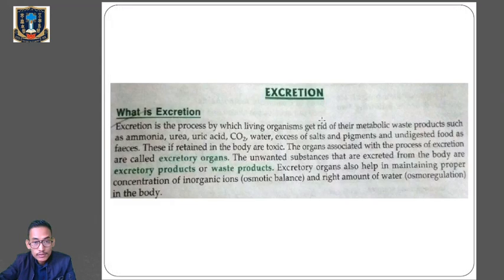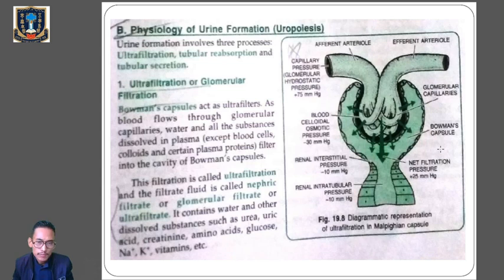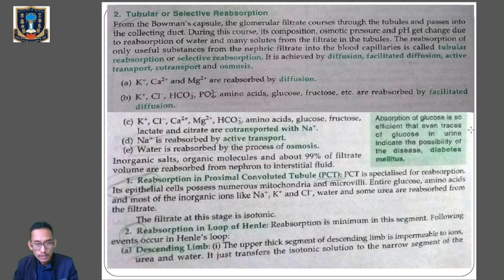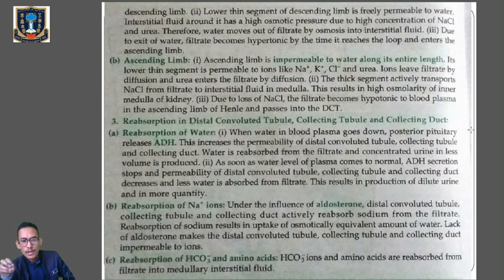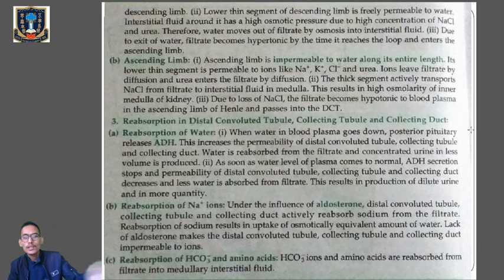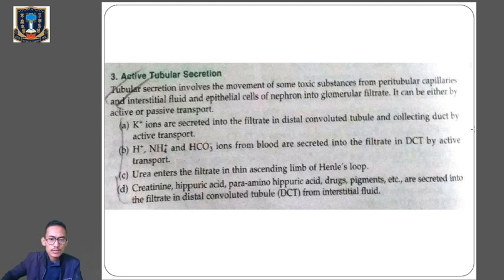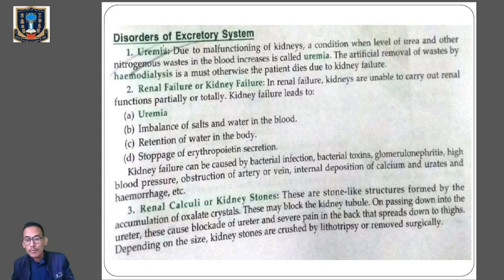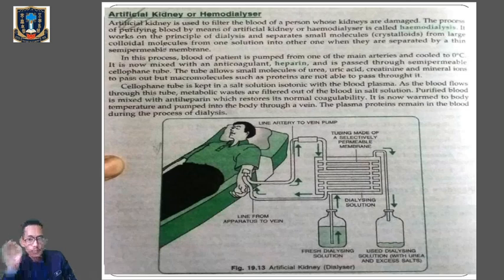CLASS XI SCI BIOLOGY: EXCRETORY PRODUCTS AND THEIR ELIMINATION 2